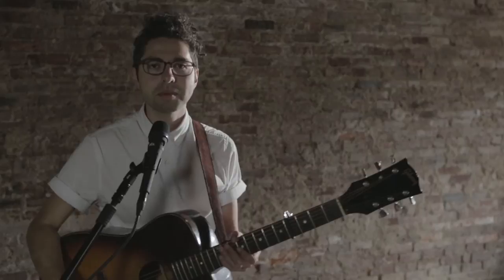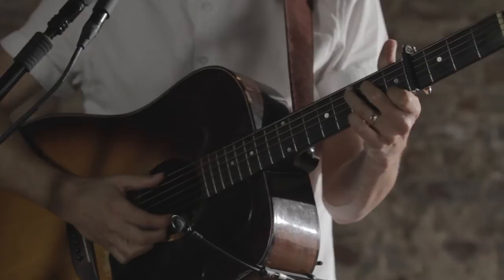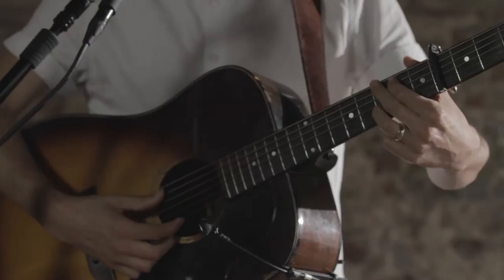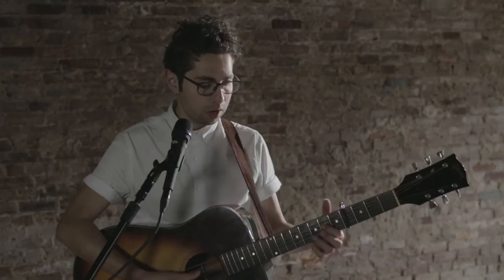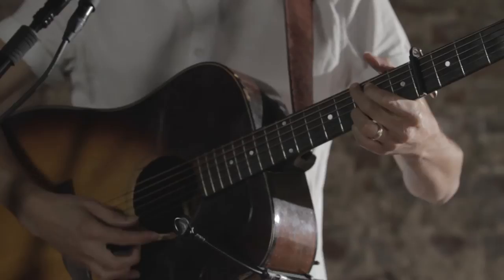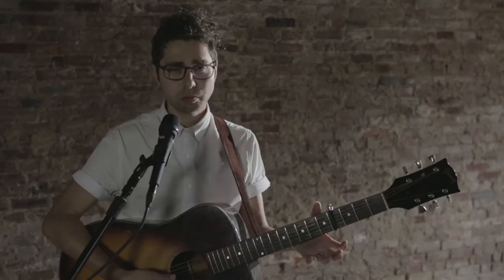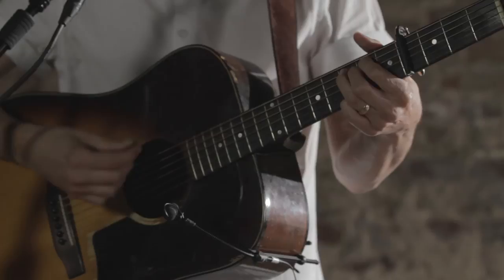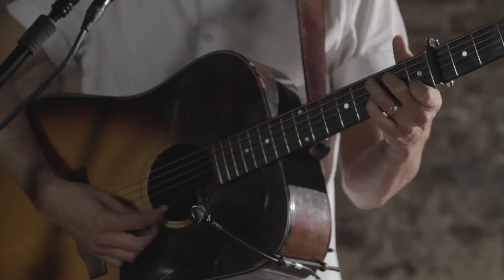JON GUERRA - Ever Chasing God: Tutorial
We are Essential Worship, and we exist to resource worship leaders and teams, making it easier for the local church to discover and adopt new songs!

we have everything you will need to lead this song and so many more like it! Whether you want to categorize the available songs by theme or service, we’ve got you covered!

Plus, be sure to sign up for the Essential Worship Newsletter and stay up to date when new songs are released!